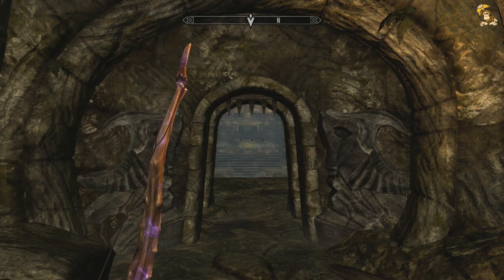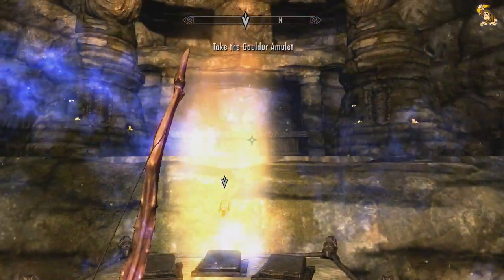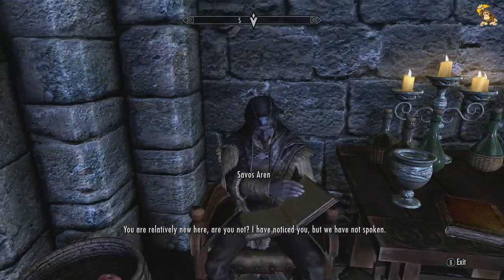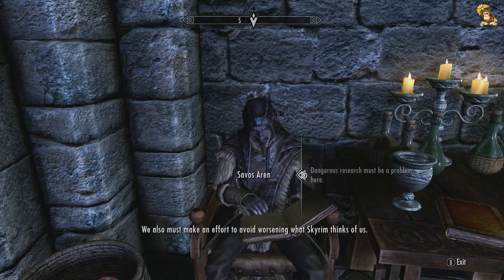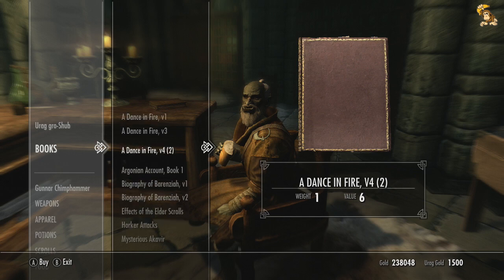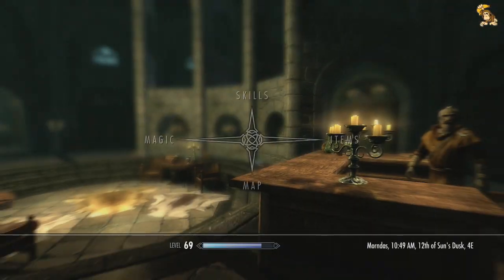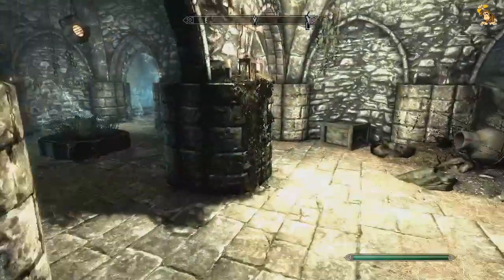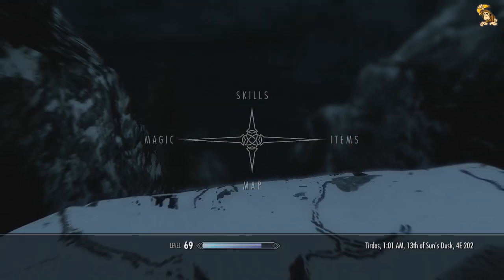LET'S PLAY SKYRIM LEGENDARY Part 292 - Forbidden Legend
In today's exciting episode we:
* Defeat The Gauldersun Brothers
* Clear Reachwater Rock
* Recover The Gauldur Amulet
* Run through Potema´s Catacombs again to recover Shalidor´s Insights

The Social Stuff:

The Techie Stuff:

Platform: Xbox 360
Recorded with: Elgato Game Capture HD
Voice recording: Astro A-50
Edited with: Final Cut Pro X